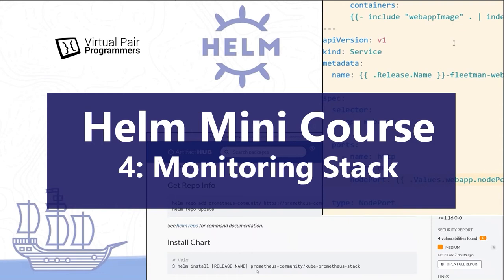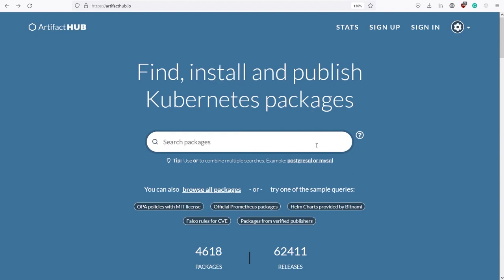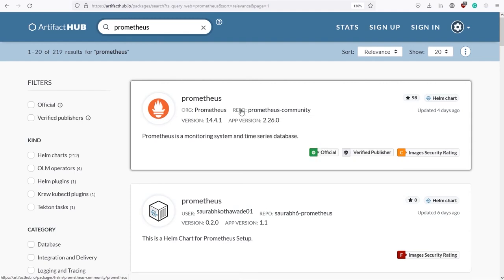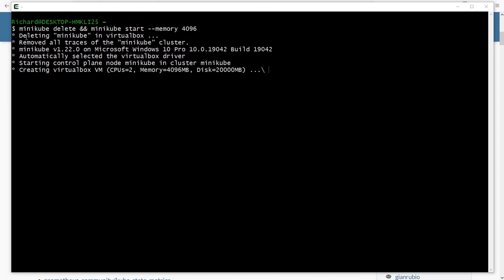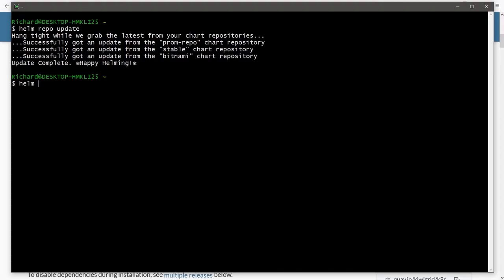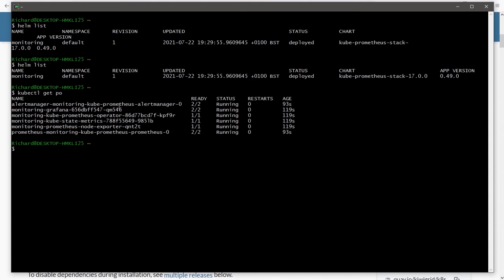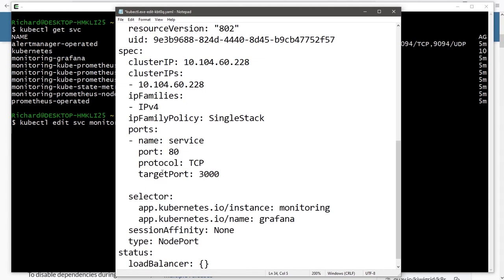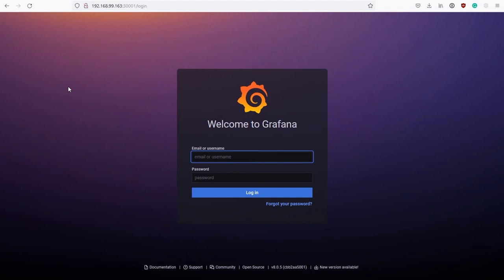Helm Mini Course Part 4 - How to Install Prometheus and Grafana